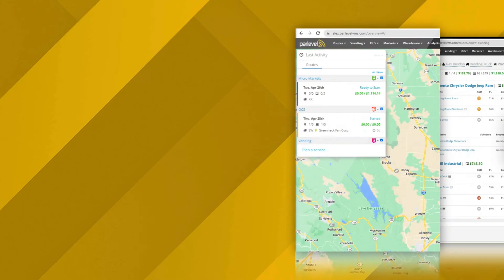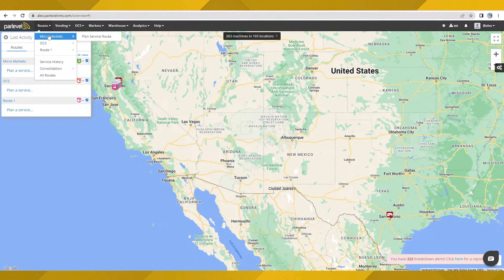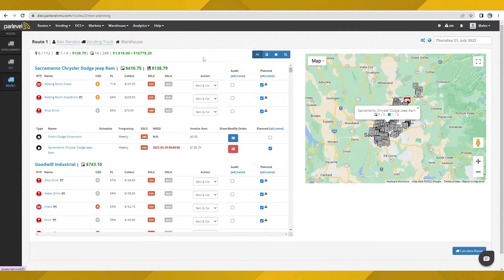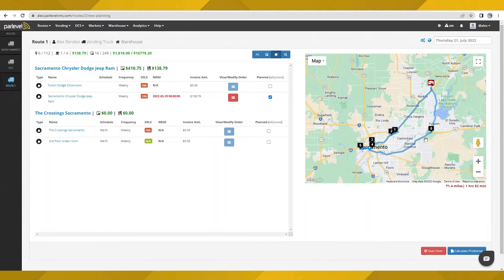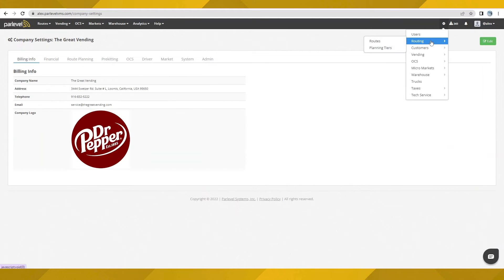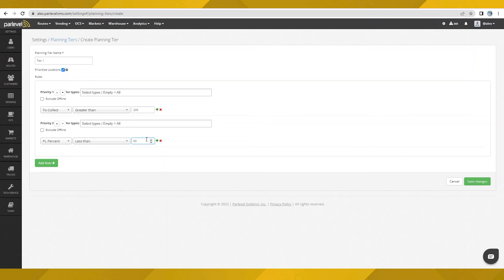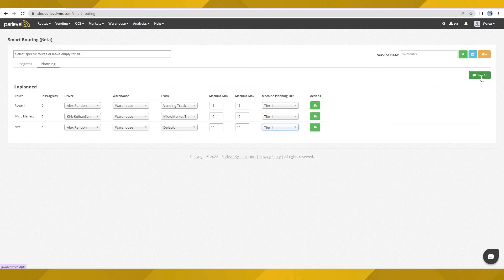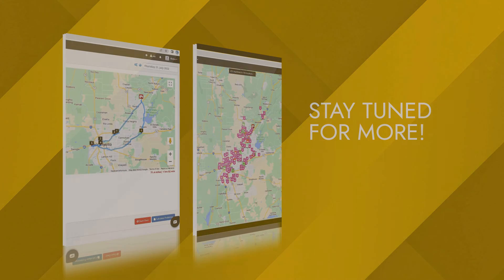Parlevel Feature Spotlight - Dynamic and Smart Routing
Once all your locations, machines, markets, and OCS stations are set up and configured in your system, select a service route you would like to plan.

All service route information will be displayed here, ready to plan according to configuration defaults. This includes the predicted state of all point of sale assets when planning services that are set to happen in the future, and not necessarily the day of planning.

You can see here that the system has already preselected a number of locations to be serviced and sorts them in your preferred order of importance based on sold outs, inventory levels, and potential cash to collect. Again, all these factors are customizable in route settings. As you select different items to service, the summary of this service route will be updated here. This displays the amount of assets being serviced and potential cash to collect.

We understand that every operation is different so we offer a large variety of metrics to consider that can help you determine when it is time to service. For machines and markets utilizing real time sales data, we can show you vital information about them. We can see here many important metrics for both now and the planned day of service. These include items such as amount of sold outs, how long it has been since last service, inventory level percentage, cash to collect, and much more. We can even see the last time an inventory audit has been performed.

For a location's OCS stations we can take a glance at the orders that have been placed here. Or for managed stations, the current default order of products to be dropped off according to schedule. Once you are satisfied with your selection of assets and locations to service, select calculate route and let Parlevel find the optimal driving route to hit every location in a timely manner.

This route looks good! let's calculate the prekitting needed for this route. This page displays a summary of all the product that will be prekitted for this route. Clicking here will take you back to this route and show its progress. Throughout the day of service, this page will be updated as your driver moves from location to location. Use the Routes menu to start planning a new route or to jump to any of your ongoing routes to see progress. Now, let's see how we can take dynamic routing to the next level with our newer "Smart Routing" features and tools.

To start using Smart Routing, first turn on the feature from within Company Settings. With this setting on, we can now access Smart Routing. But before we do that, let's take a look at the setup for all the new configuration options that make Smart Routing really powerful.

Let's make our first Planning Tier. Planning tiers allow you to set and prioritize a set of rules. Service routes can then use these rules to better determine exactly which machines and markets should be serviced. Start with the most important metrics you care about and work your way down to setup the perfect set of rules that will ensure all machines and markets are serviced quickly and effectively.

For example, if the most important item to me is to make sure machines are not out there holding too much cash, I'll set the rule at the highest priority to be to collect greater than $200. Then next, I'll make sure to take care of any assets that have dropped to an inventory level that is less than 60 percent. Every priority level will support up to two rules and it's possible to go up to as many as 10 priority levels.

Okay, let's apply this new Tier to one of our Routes to see it in action. Here's the new tier we created, let's apply this and see how it is used in Smart Routing.

When we first arrive in Smart Routing, we'll see a list of all service routes that are in progress for the selected service day. Let's click over to Planning to get started planning a new service route. Smart Routing offers all the standard tools of dynamic routing but takes things further by utilizing the new Planning Tiers and the ability to plan multiple service routes in bulk. You may even find yourself planning all your service routes with one click! Routes will be defaulted to their selected planning tier but can also be changed on the fly." Use this option to see how newly created tiers work with different routes. Let's plan these and see how they come out!

After planning, you can see a summary of the outcome and quickly finalize to the prekitting step if everything looks good. Or click on the "Details'' option to take a look at everything that was planned. Here you will see a familiar set of metrics to standard dynamic routing with some additional filtering options. After any potential adjustments to the selected asset, you can finalize from right on this page or click on "Return to Planning Summary" to take a look at other routes.
Okay, these looks good, let's finalize everything